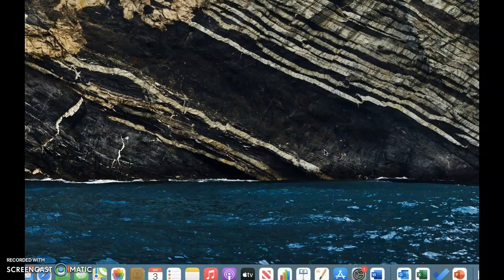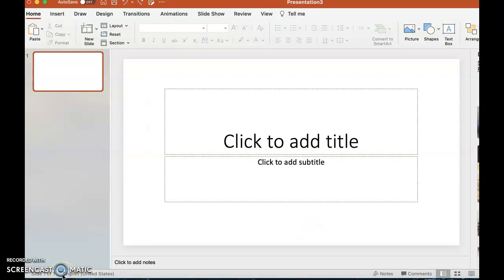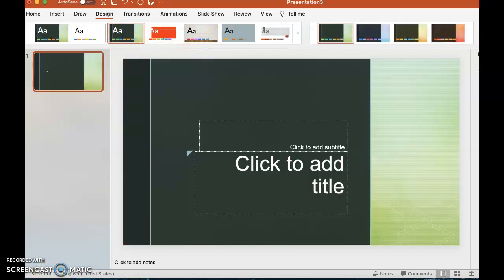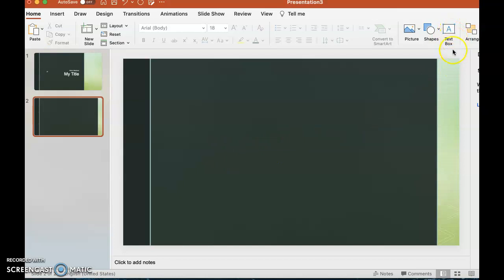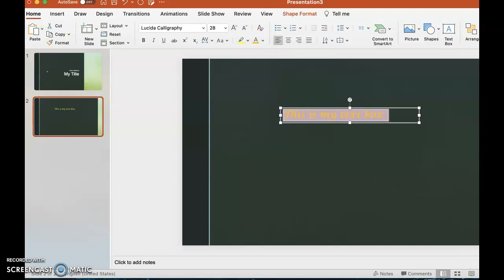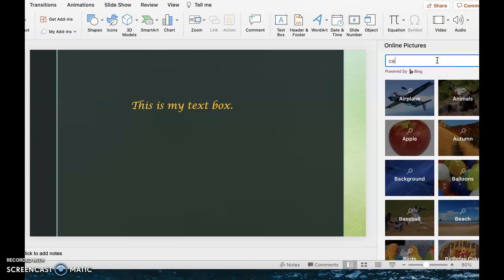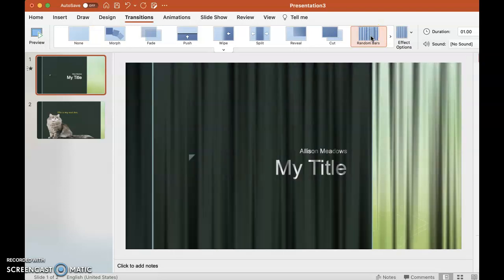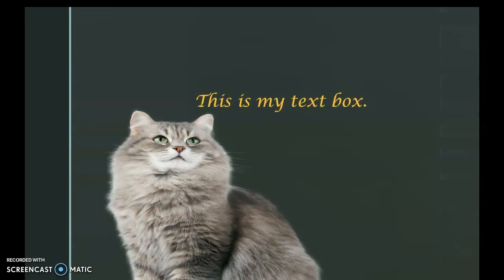FOED 3010 How to Use Microsoft Powerpoint